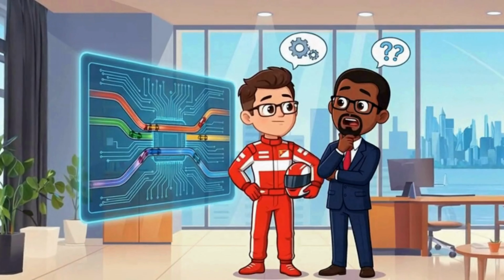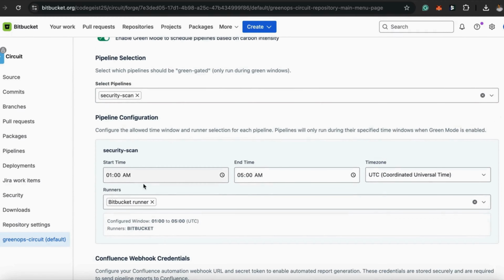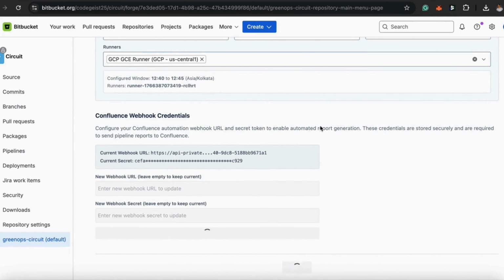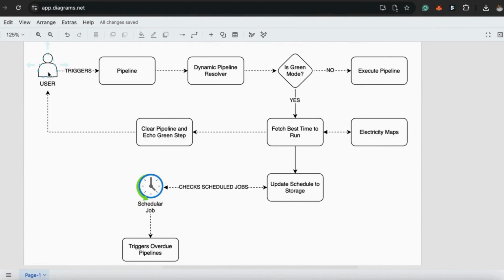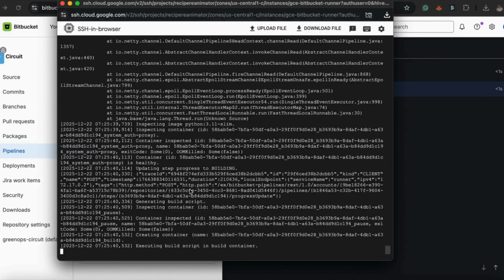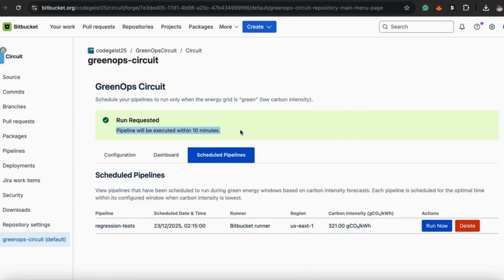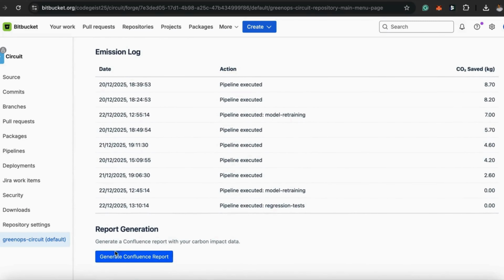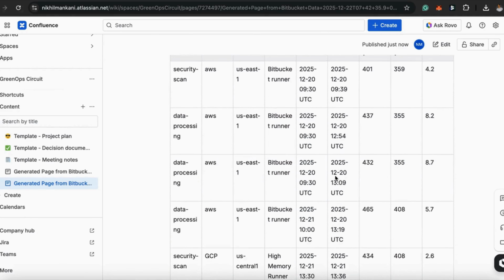Greenops Circuit - Codegeist 2025: Atlassian Williams Racing Edition